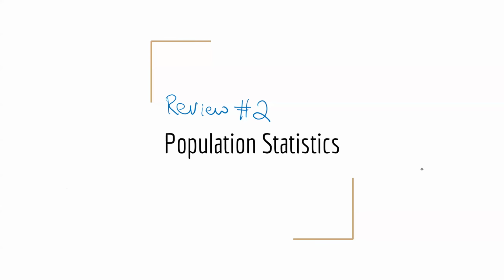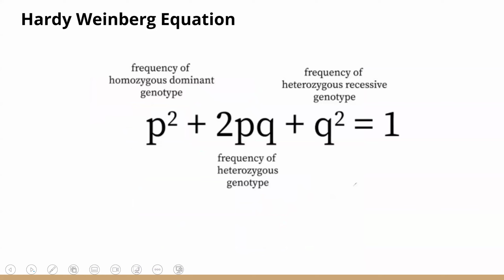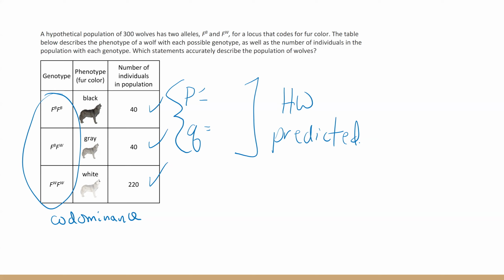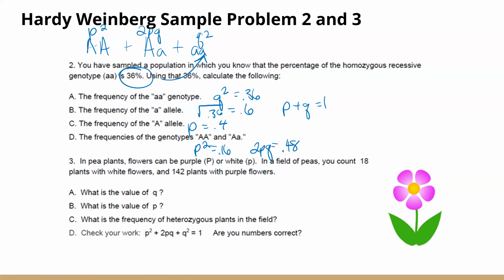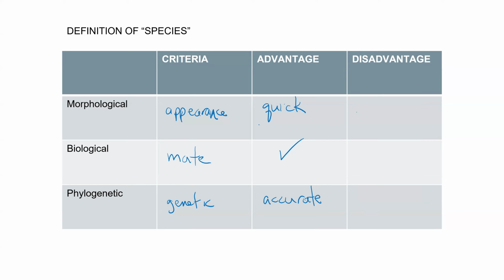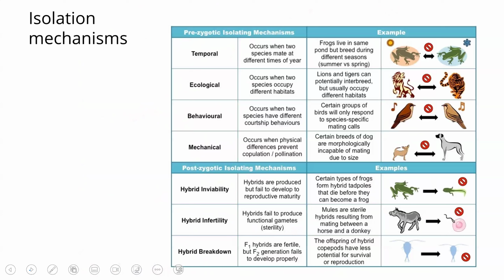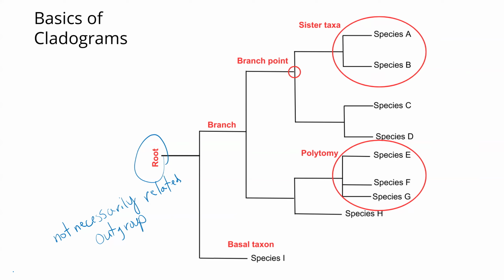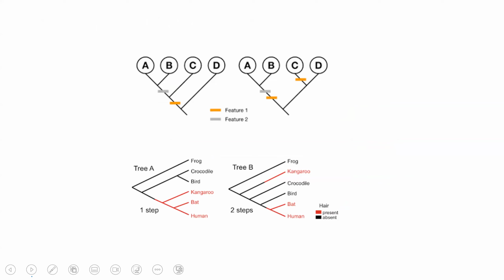BIO 1220 Review Video 2 Hardy-Weinberg Speciation Cladograms